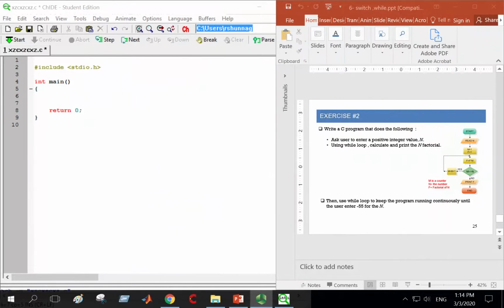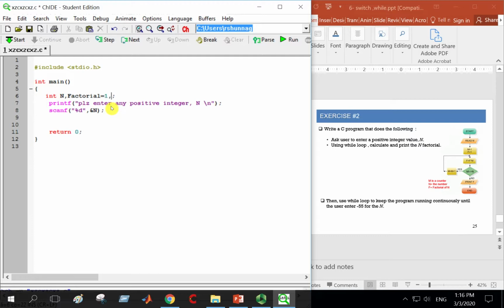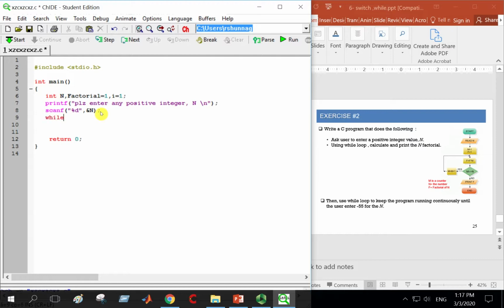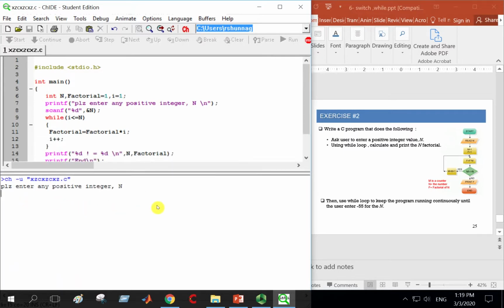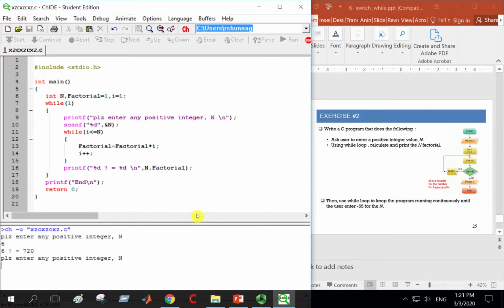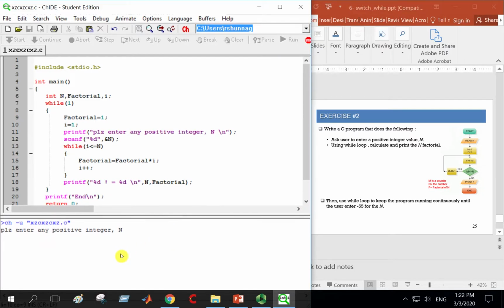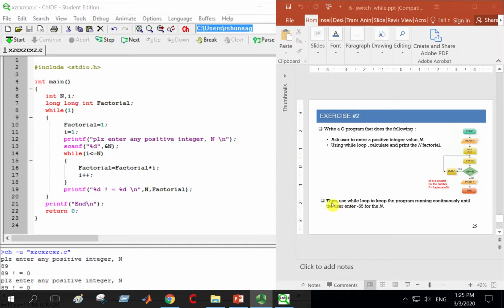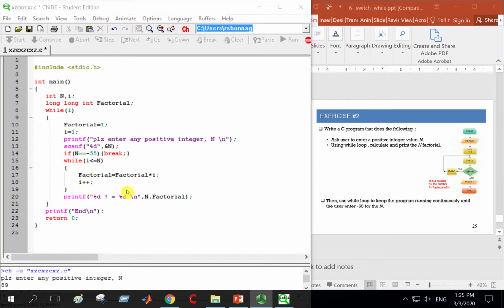C Programming : Lecture#6 (while loop) Exercise#2